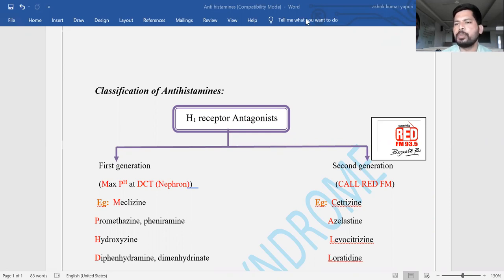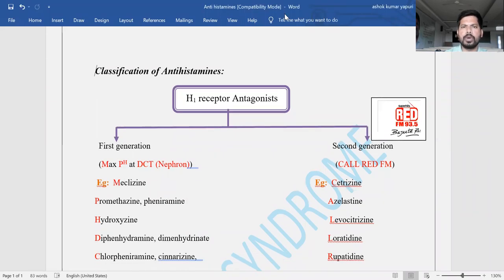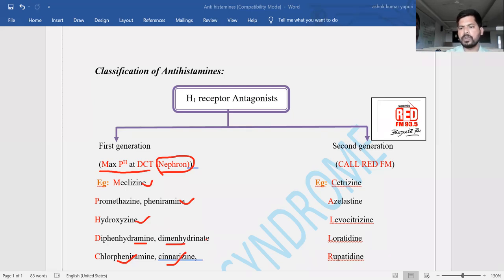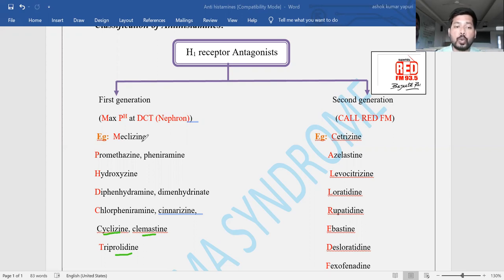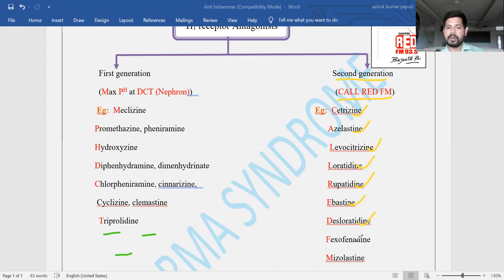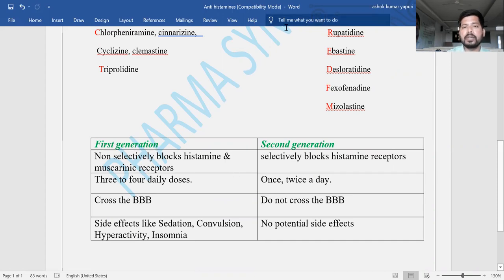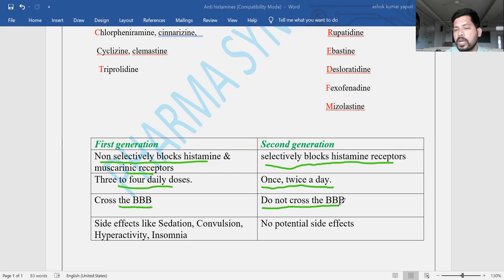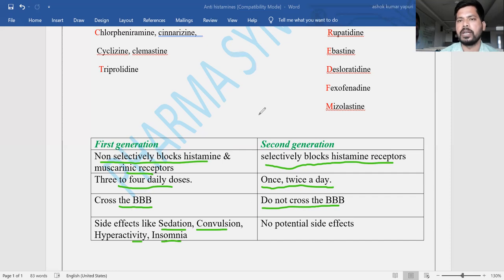ANTI HISTAMINES ! Autocoids ! CLASSIFICATION MADE EASY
Hi ... This video regarding classification  of H1 receptor blockers OR Anti - histamines
( 1st & 2nd Generation).
specially with catchy mnemonics & tricks.
enjoy the feel of Euphoria.